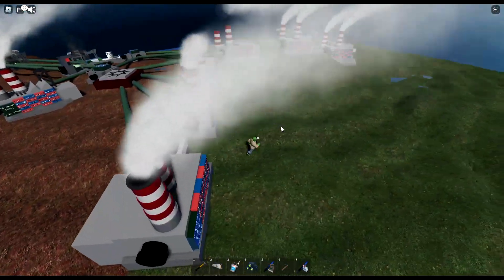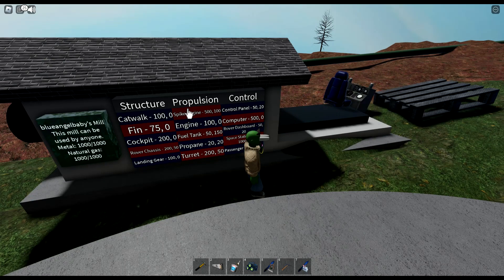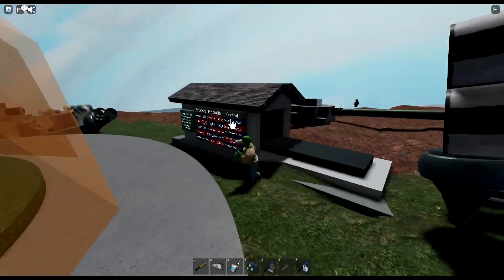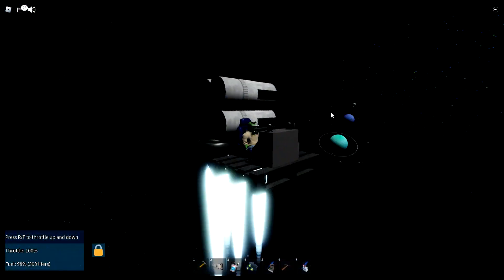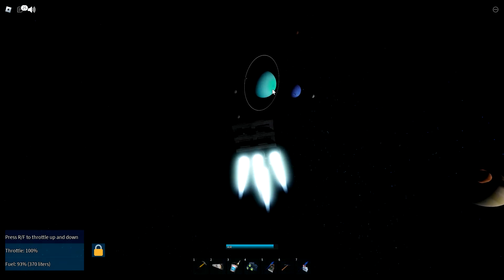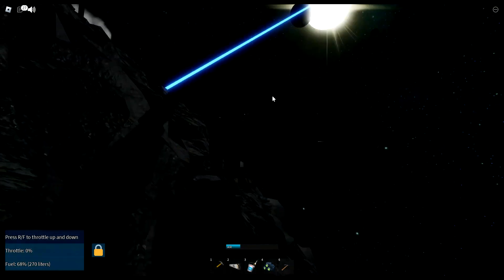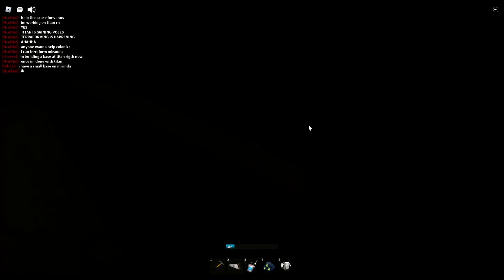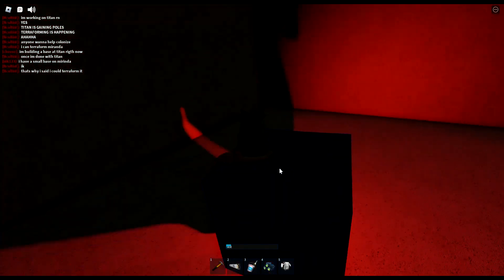Solar system exploration 2 how to get to Proximia centauri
The best tutorial of getting Proximia centauri in youtube so far. Today I will showing you the best way how to get Proximia centauri. Proximia centauri has 4 planets and very interesting.